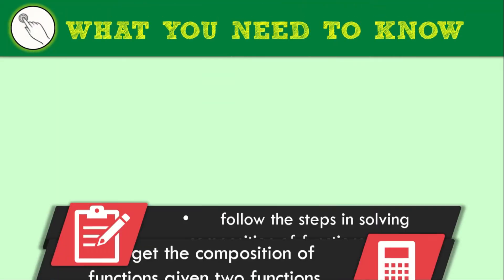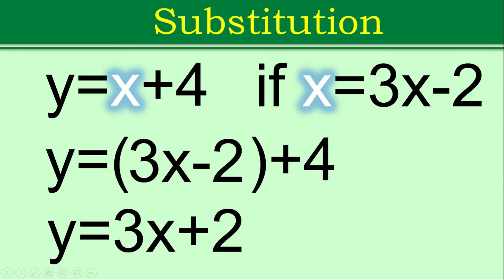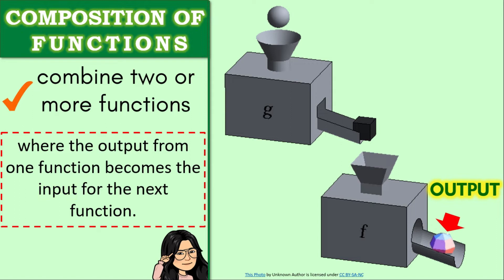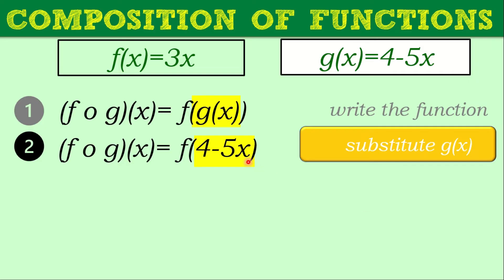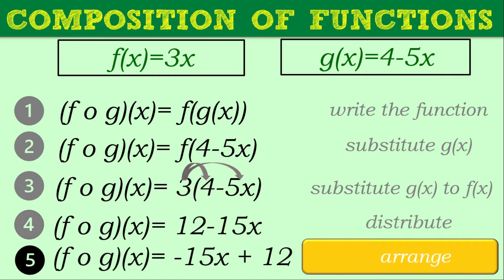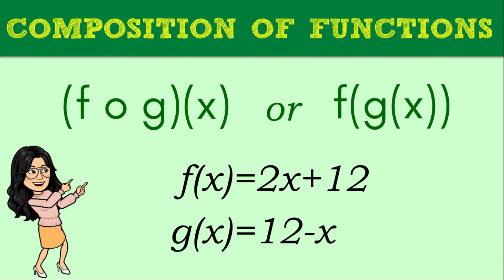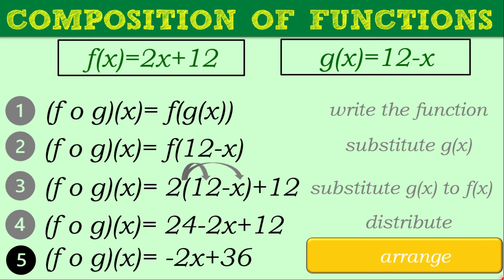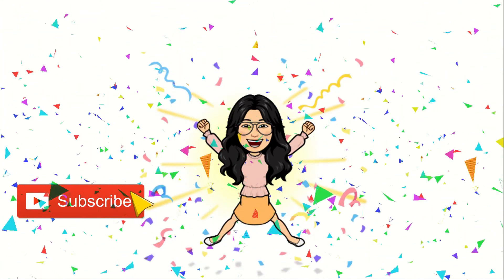COMPOSITION OF FUNCTIONS | SHS GRADE 11 GENERAL MATHEMATICS QUARTER 1 MODULE 1 LESSON 3.5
This is based on the Module 1 Lesson 3.5 for Quarter I of General Mathematics. The objectives of this session are the following: (a) follow the steps in solving the composition of functions and (b) get the composition of functions given two functions.

The writer of this module is Mr. Alger V. Aliser, a SHS teacher of Lahug Night High School of Cebu City Divison.